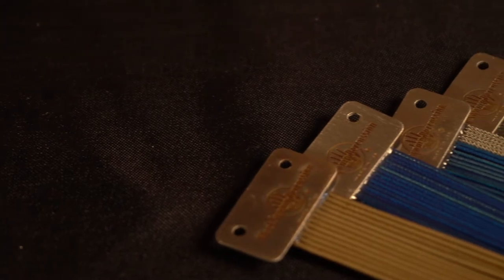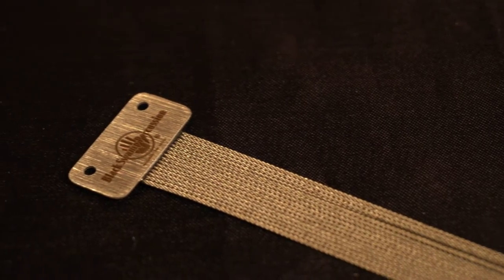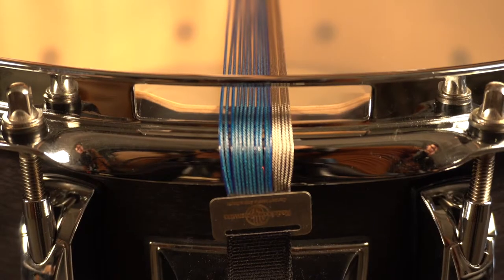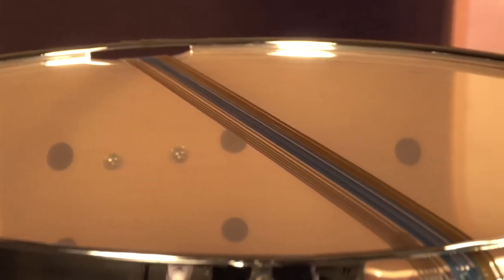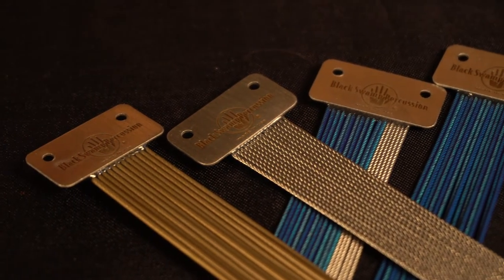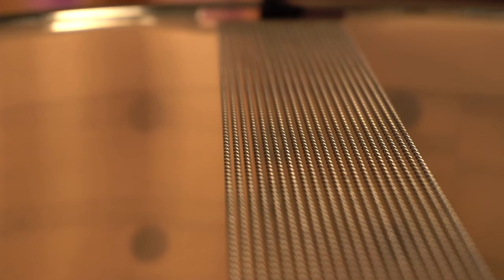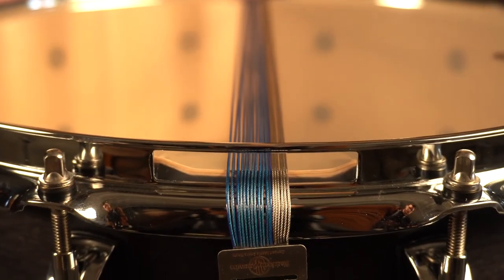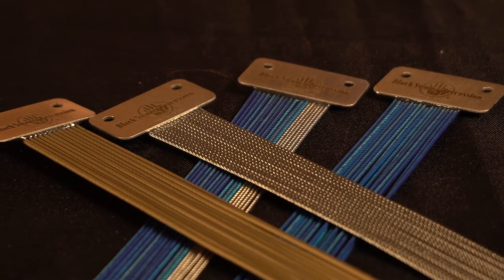Cable Snares Overview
Equip your new or vintage snare drum with Black Swamp's high quality cable snares.

[ Get Social ]